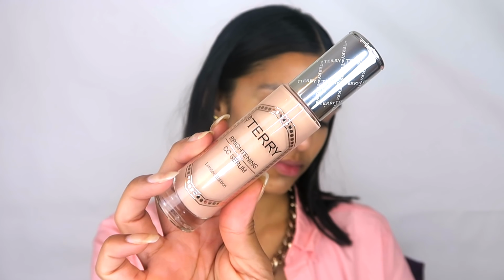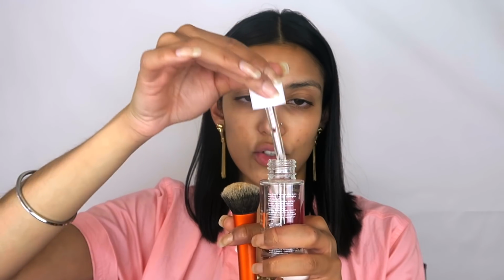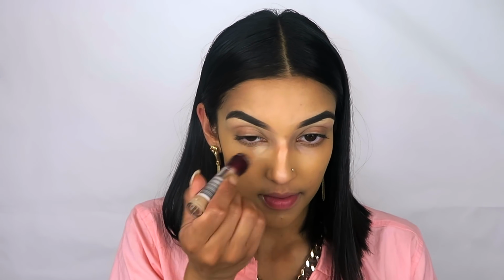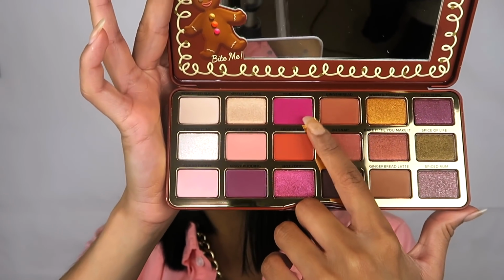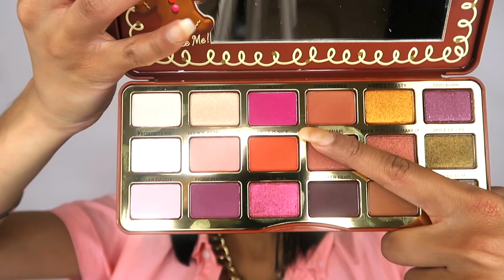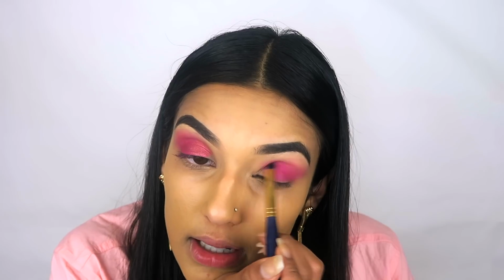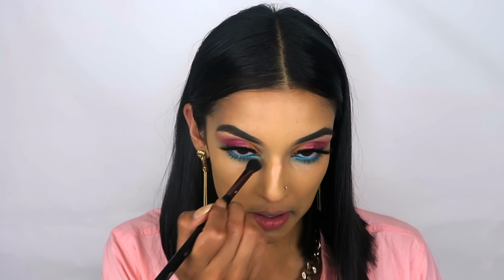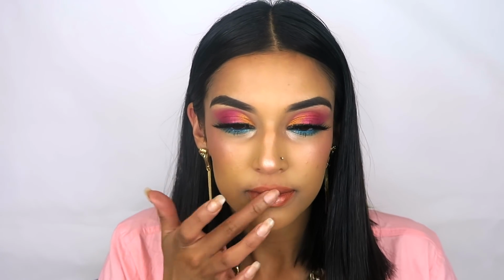PINK GLOW & RADIANT SKIN TUTORIAL | Ft. Mecca Holiday Products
Fresh off a 13-hour flight and in desperate need of radiance and glow: here are my fresh tips + go-to products to sort of 'fake' my natural glow.

SO excited about this one, because I got to trial and test the new Too Faced Gingerbread Spice Palette, CAN CONFIRM I'M OBSESSED.

Too Faced, Gingerbread Spice Eyeshadow Palette Note this is currently sold out online however some stores may still have stock!

By Terry, Brightening CC Serume – 100. Gem Glow